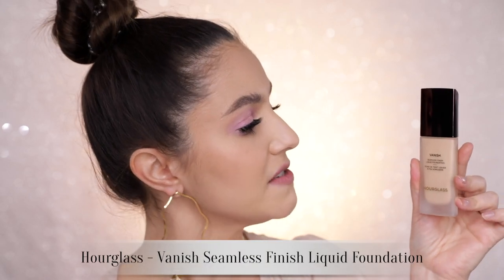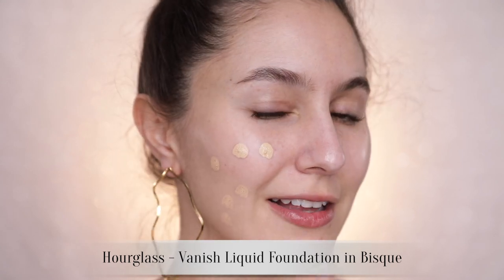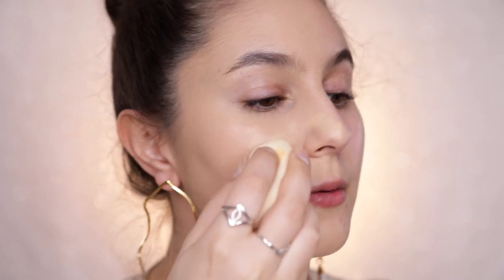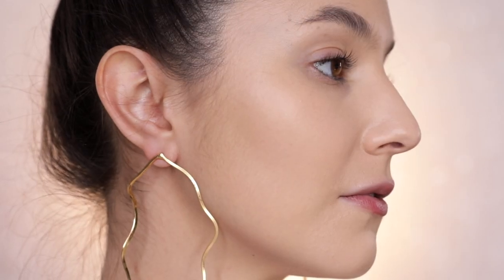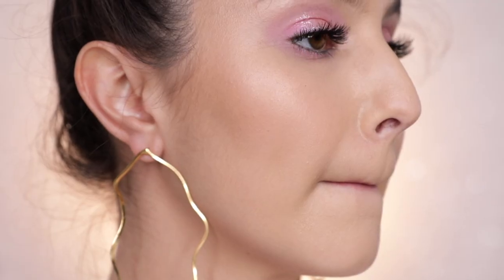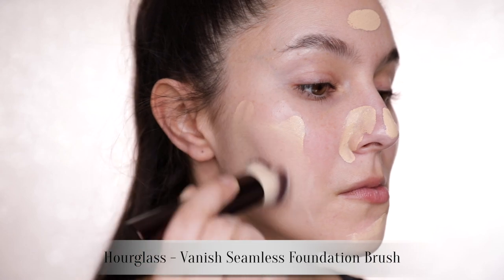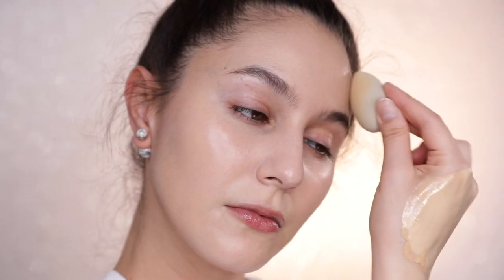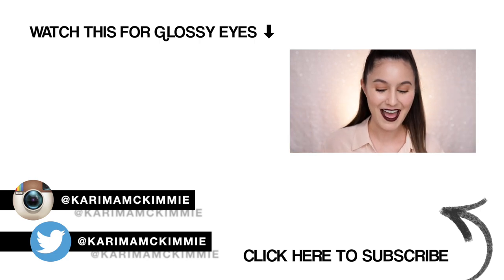Hourglass Vanish Liquid Foundation - First Impressions + UPDATE!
Testing the NEW Hourglass Vanish Seamless Finish Liquid Foundation with first impressions, close ups and an update after 7 days for my final verdict! Have you tried this foundation? Tell us your experiences in the comments section :)

Earrings I'm wearing in the first portion of this video by Tesserella House
Pink eyeshadow look is Huda Beauty Matte & Metal Melted Shadow in Wednesday & Froyo
Tan Eyeshadow look in final clips is Huda Beauty Matte & Metal Melted Shadow in Double Pump Latte
Vampy lip in final clips is By Terry Lip Expert Matte in No.16

For PR samples, send directly to my postal address:
Australia